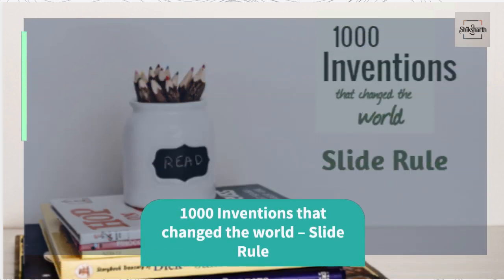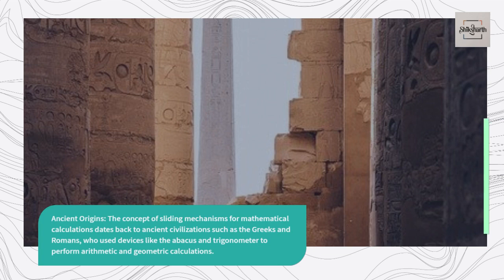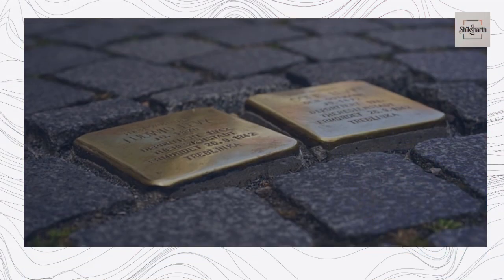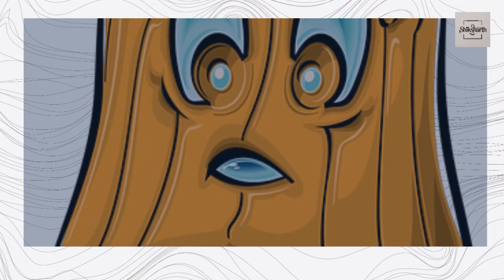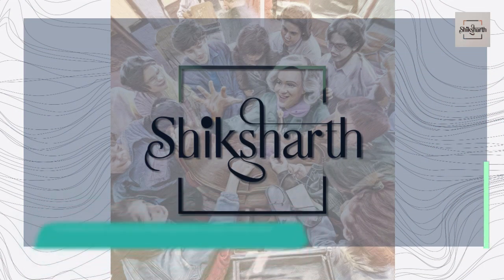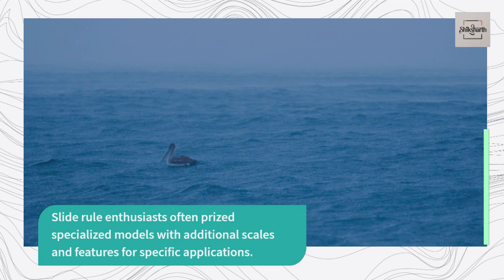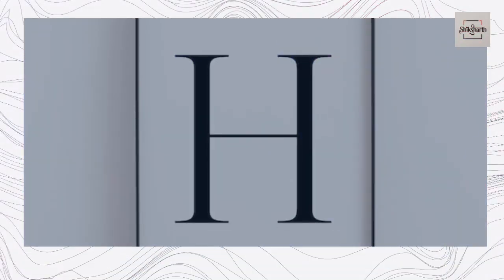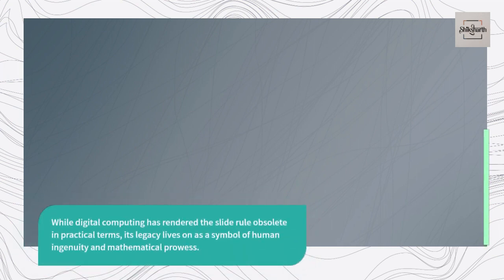1000 Inventions that changed the world – Slide Rule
1000 Inventions that changed the world – Slide Rule

The slide rule, a mechanical analog device used for mathematical calculations, played a pivotal role in science, engineering, and education for centuries before the advent of digital computing. Its historical perspective is one of ingenuity, precision, and widespread use across various fields. Let's explore the journey of the slide rule:

Ancient Origins: The concept of sliding mechanisms for mathematical calculations dates back to ancient civilizations such as the Greeks and Romans, who used devices like the abacus and trigonometer to perform arithmetic and geometric calculations. However, the modern slide rule as we know it today did not emerge until much later.

Development in the 17th Century: The slide rule's precursor can be traced to the work of Scottish mathematician John Napier, who invented logarithms in the early 17th century. Logarithms enabled complex multiplication and division to be performed using addition and subtraction, laying the groundwork for the slide rule's development.

In 1620, English mathematician Edmund Gunter introduced the "Gunter's Rule," a logarithmic ruler used for navigation and surveying. Gunter's Rule featured logarithmic scales engraved on a wooden or metal rod, which could be slid along another scale to perform calculations.

The Invention of the Slide Rule: The modern slide rule, with its characteristic two-part design consisting of fixed and sliding scales, was invented by the English mathematician William Oughtred in the 17th century. Oughtred's slide rule featured logarithmic scales on two parallel sliding rulers, allowing users to perform multiplication, division, roots, and trigonometric calculations with ease.

The slide rule's design underwent further refinement and standardization over the centuries, with improvements in scale accuracy, materials, and construction techniques. By the 19th and early 20th centuries, slide rules became indispensable tools for engineers, scientists, architects, and students worldwide.

Widespread Use and Applications: Slide rules were widely used in various fields, including engineering, physics, astronomy, navigation, and mathematics. They provided a fast and efficient means of performing complex calculations, especially in situations where digital computing was not available or practical.

During the early to mid-20th century, slide rules reached the peak of their popularity, with numerous manufacturers producing a wide range of models catering to different needs and preferences. Slide rule enthusiasts often prized specialized models with additional scales and features for specific applications.

Decline and Legacy: The advent of digital computing in the mid-20th century, particularly the development of electronic calculators, marked the beginning of the slide rule's decline. Electronic calculators offered faster, more accurate calculations with greater versatility, rendering slide rules obsolete for many users.

By the late 20th century, slide rules had largely been replaced by electronic calculators and computers in professional and educational settings. However, they continue to hold a special place in the hearts of collectors, historians, and enthusiasts who appreciate their historical significance and elegant design.

In conclusion, the slide rule's historical perspective is one of innovation, utility, and adaptability. For centuries, it served as an essential tool for scientists, engineers, and students, facilitating complex calculations and contributing to advancements in science and technology. While digital computing has rendered the slide rule obsolete in practical terms, its legacy lives on as a symbol of human ingenuity and mathematical prowess.